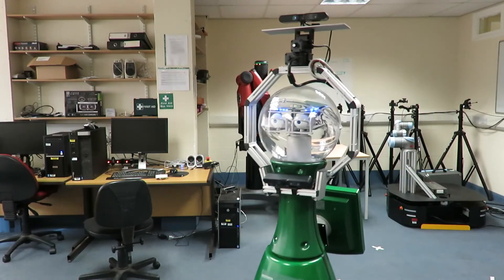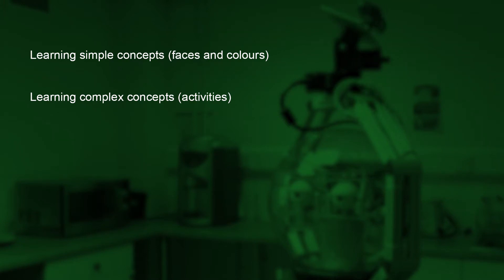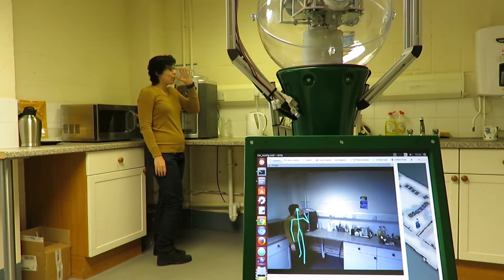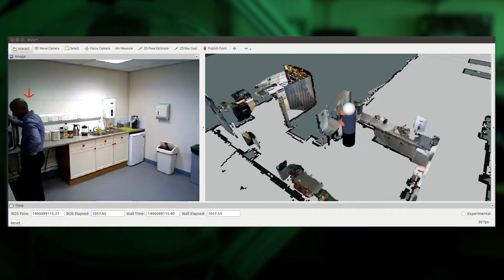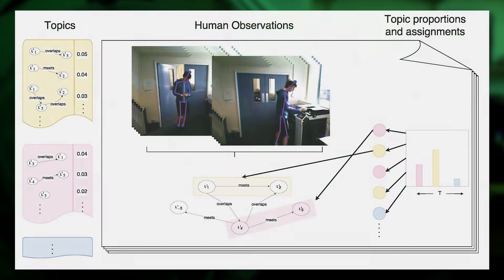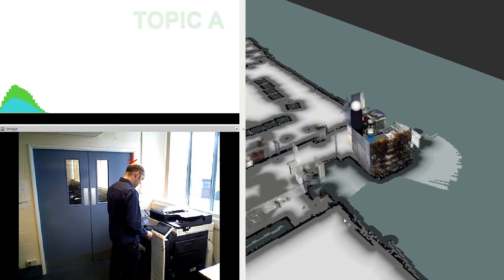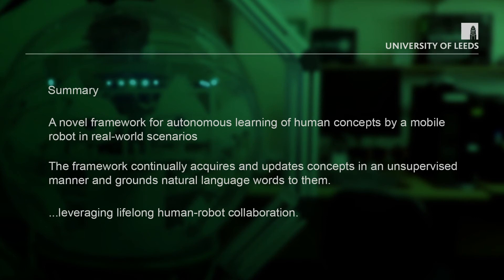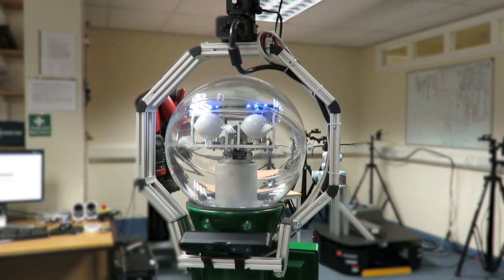IJCAI 2017 Best Video: Autonomous Robots Learning about Humans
The video presents a novel, online, incremental framework for unsupervised symbol grounding in real-world, human environments for autonomous robots.
The robots can learn about colours, people names, usable objects and simple human activities.

By Muhannad Alomari , Paul Duckworth , Majd Hawasly , David C Hogg , Anthony G Cohn

University of Leeds, UK. Royal Institute of Technology (KTH), Sweden